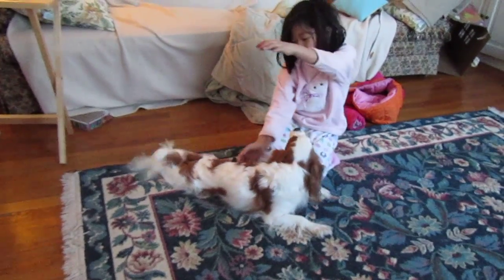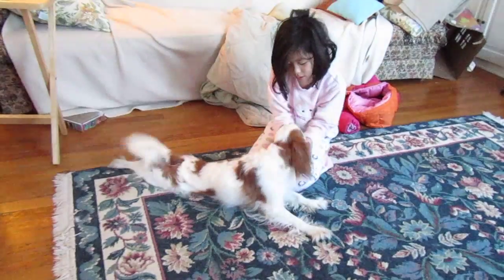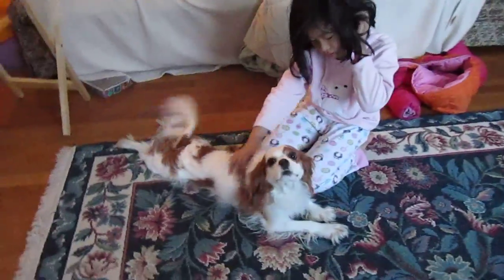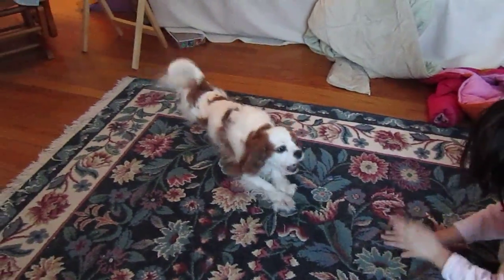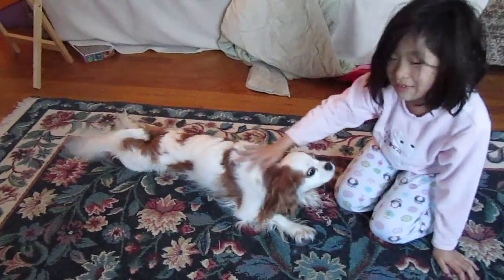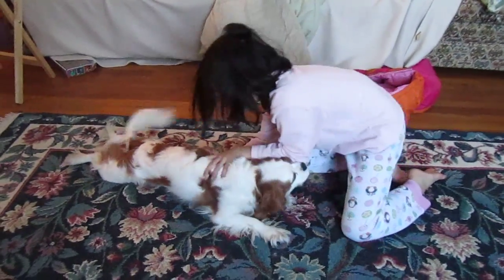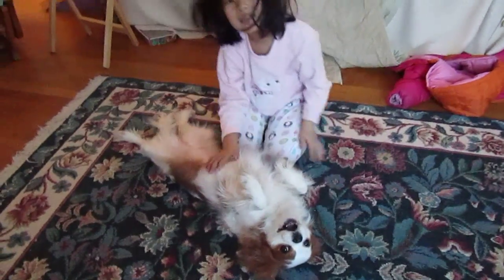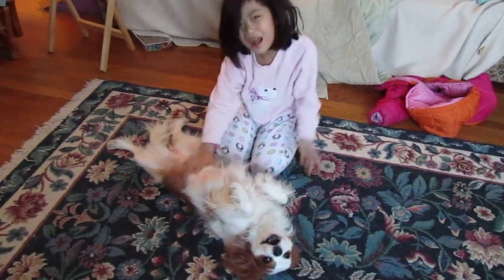Bella Yoga: By Cavalier King Charles Spaniel Instructor, Bella Sweetheart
Since Bella came to us as a 2 year old rescue, she has been holding yoga sessions every morning, noon and night, with poses galore.  Here she shows upward facing puppy pose and caterpillar pose, as well as upside down puppy pose.